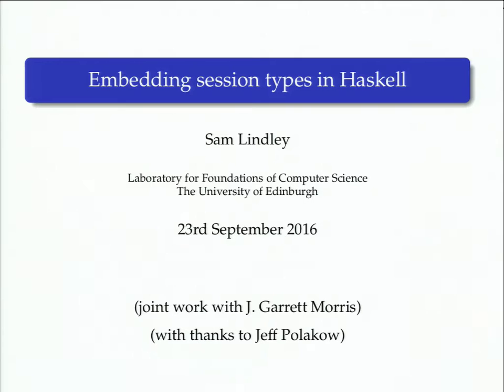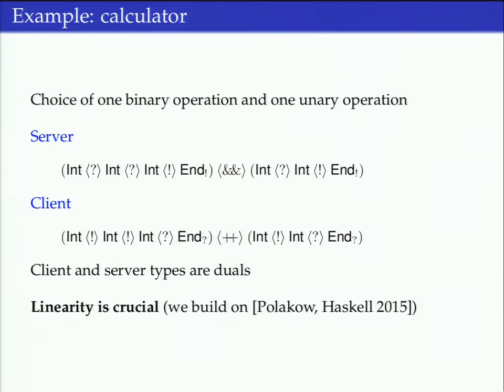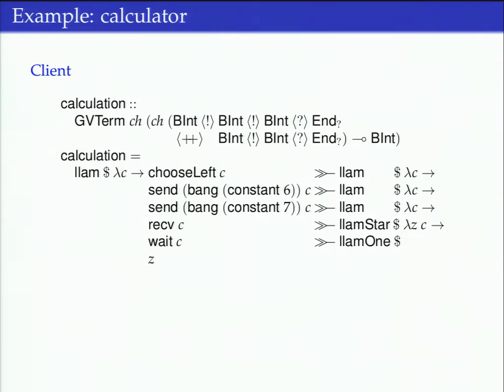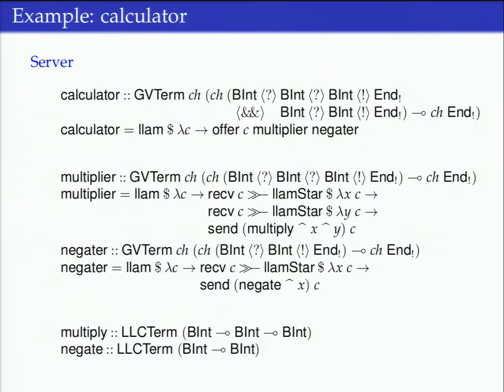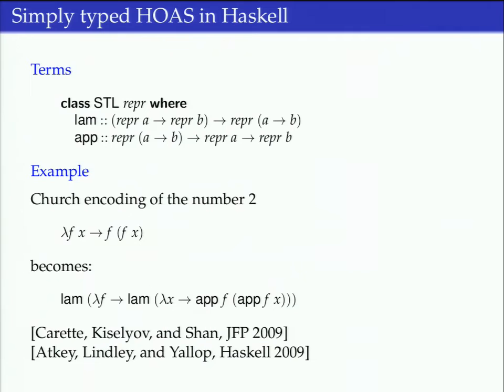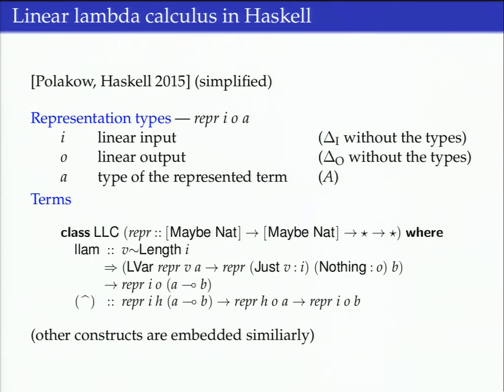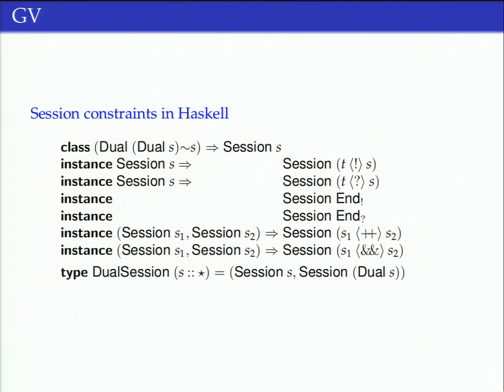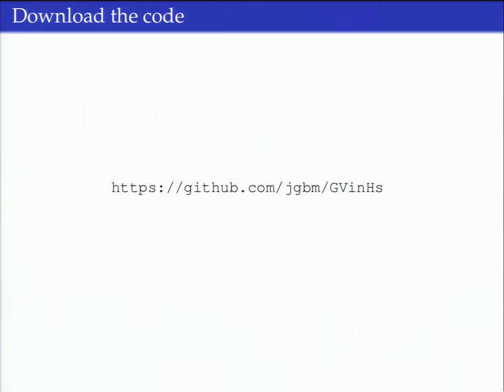2 04 Embedding Session Types in Haskell